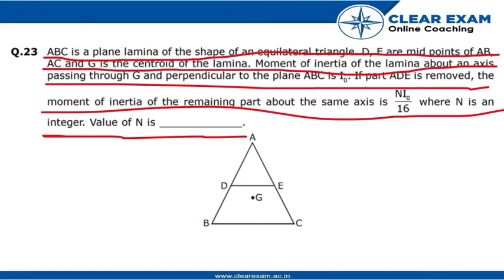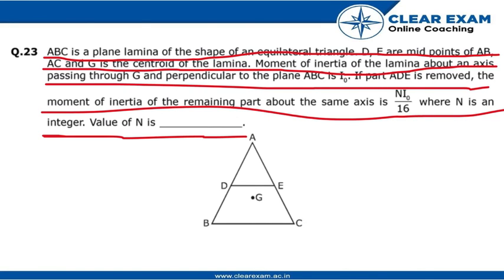JEE Mains Previous Year Paper 2020 | 4th September-Shift 1 | Physics | ClearExam | Question 23